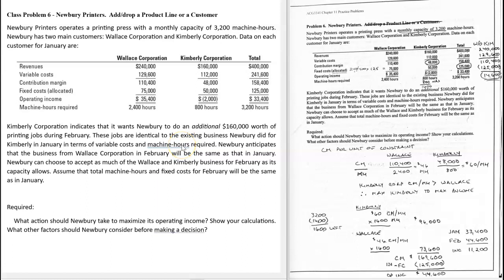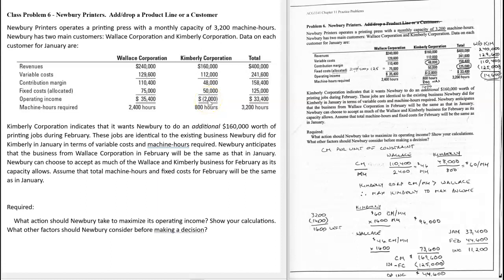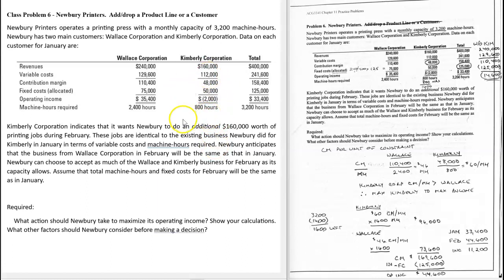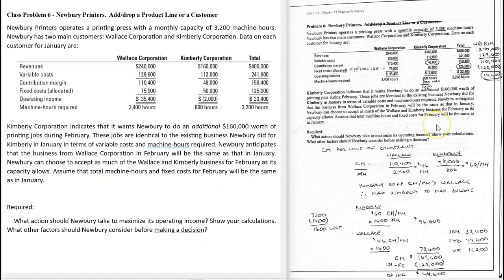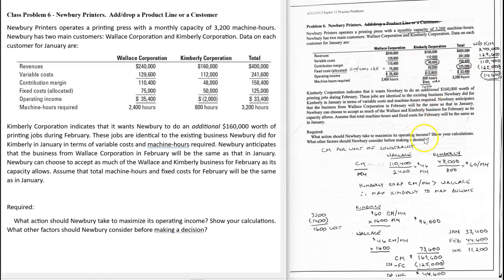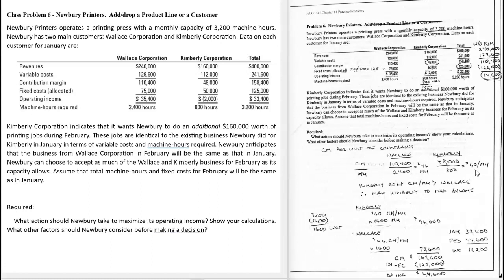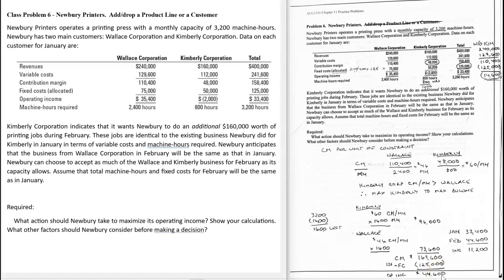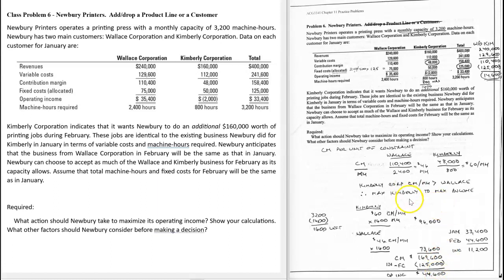3341 Ch 5 Newbury Printers